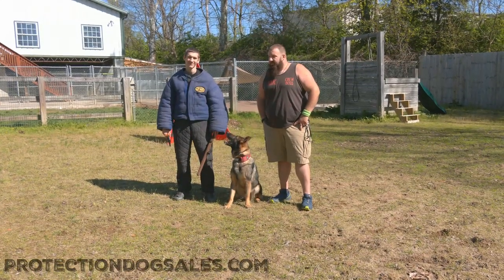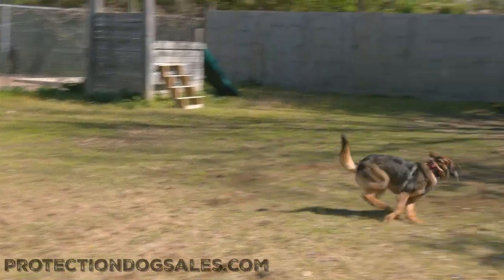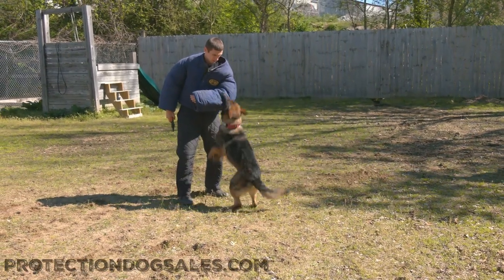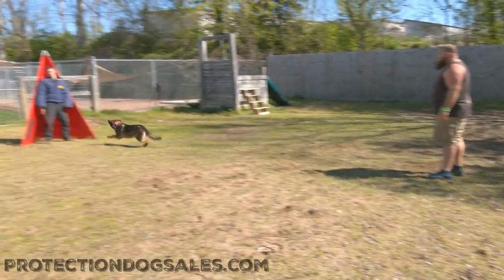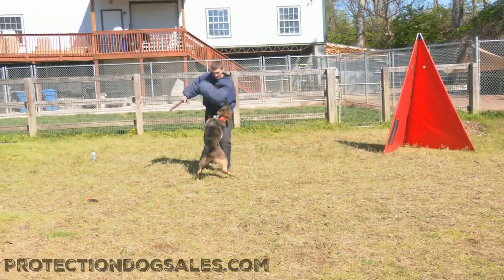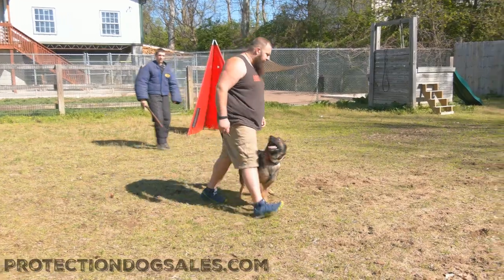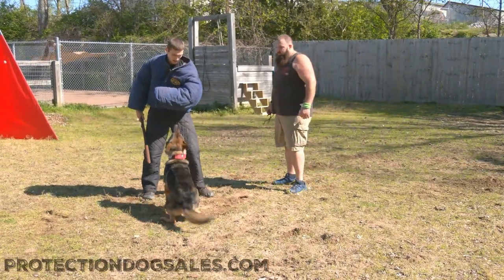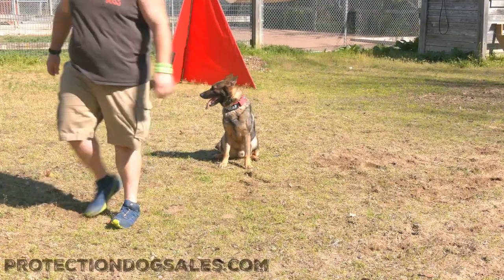Companion Protector "Zach von Prufenpuden" Fully Mature Protective Powerhouse @ Protection Dog Sales